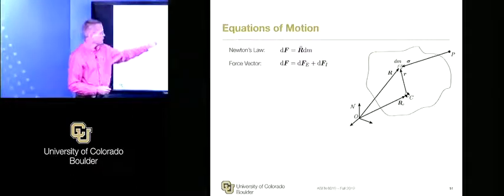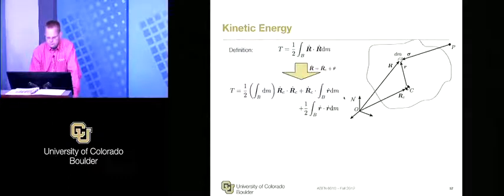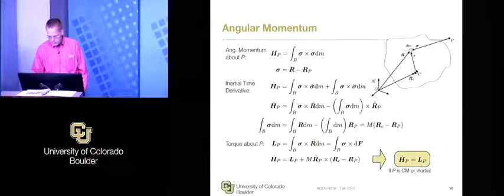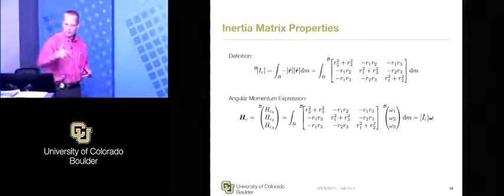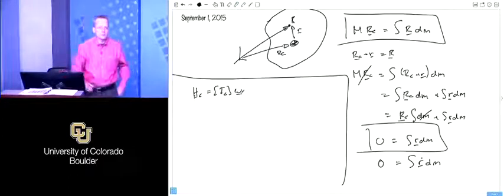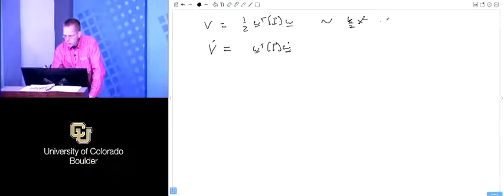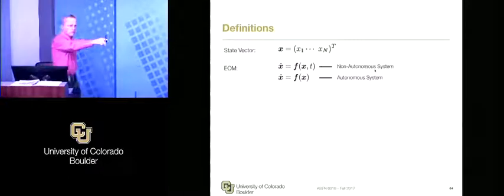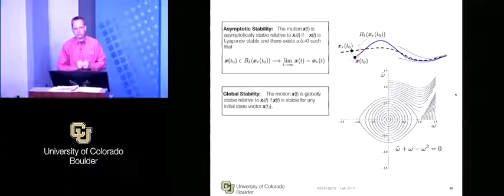ASEN 6010 Advanced Spacecraft Dynamics and Control - Sample Lecture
Sample lecture at the University of Colorado Boulder. This lecture is for an Aerospace graduate level course taught by Hanspeter Schaub.